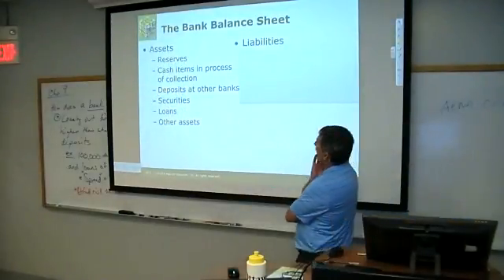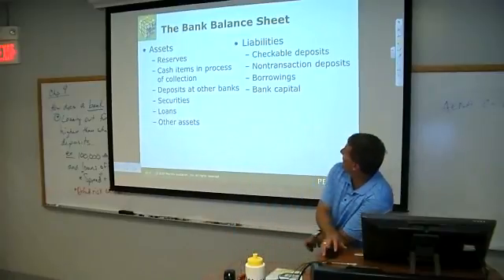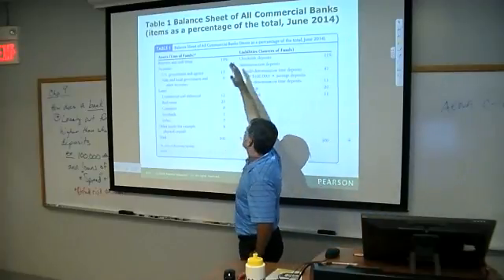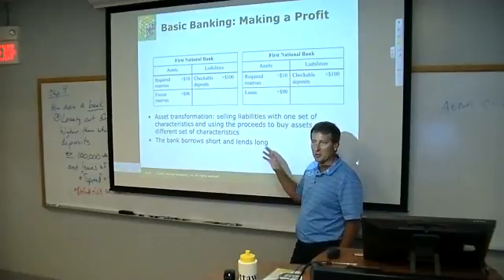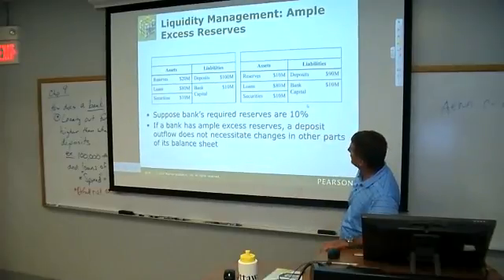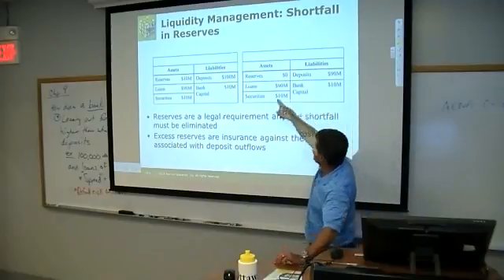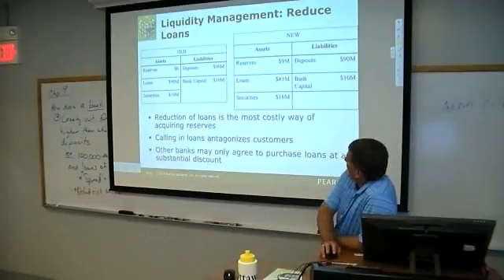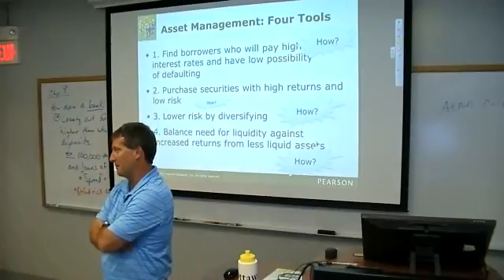Money and Banking F16 11